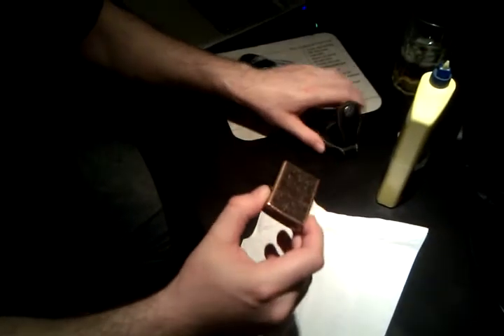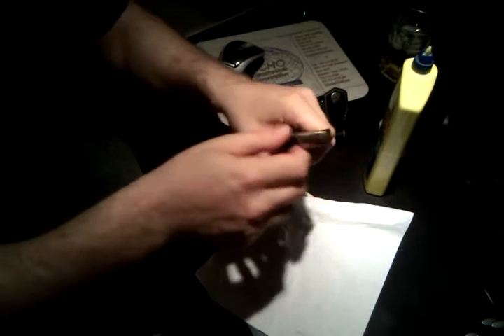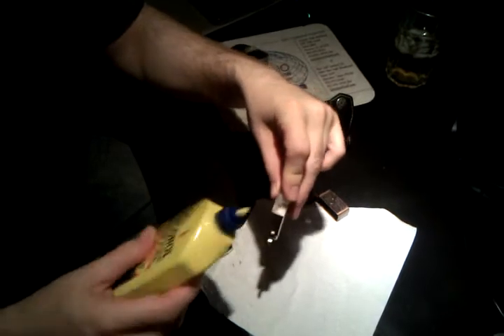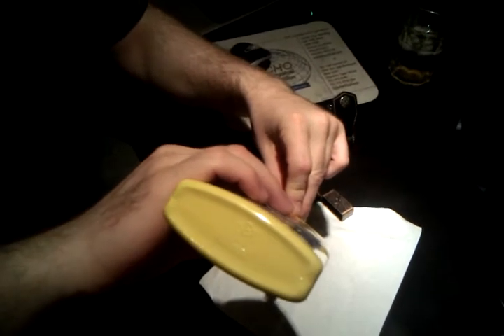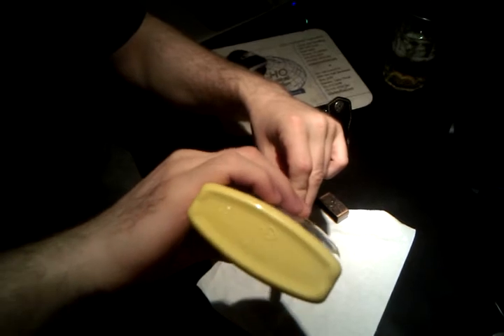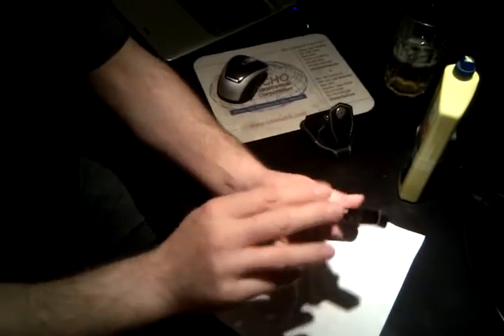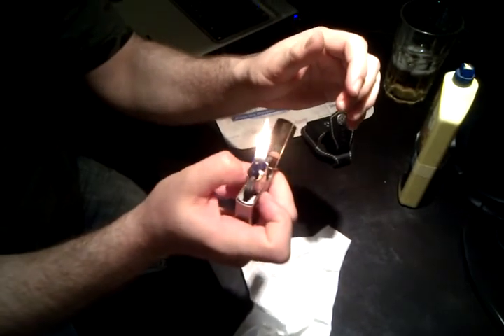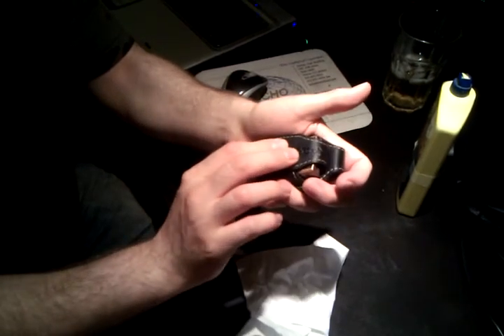How to fill a Zippo lighter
Quick and dirty vid on how to fill a Zippo for the absolute newb who wants to be sure he's doing everything safely before playing with flammable substances.